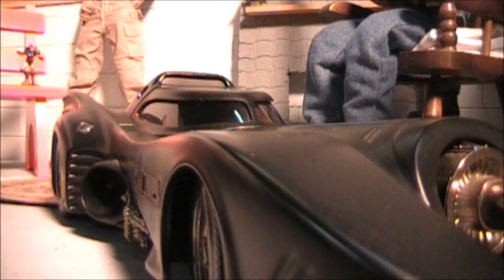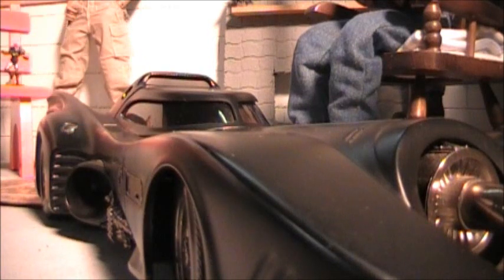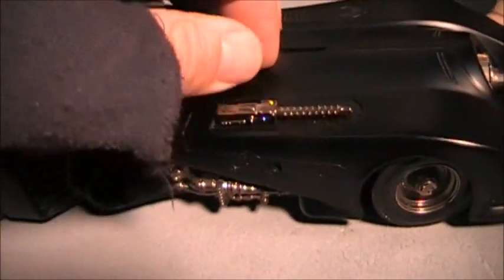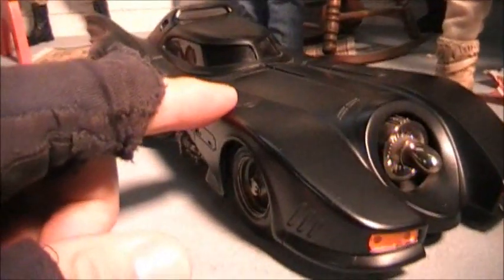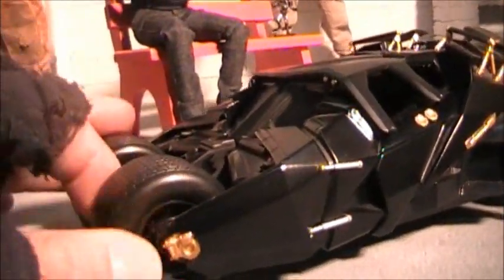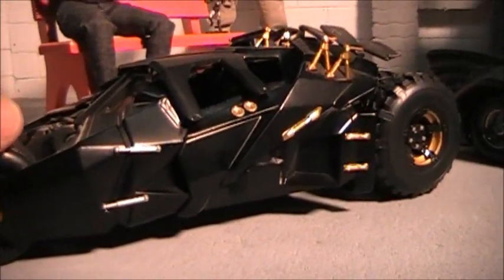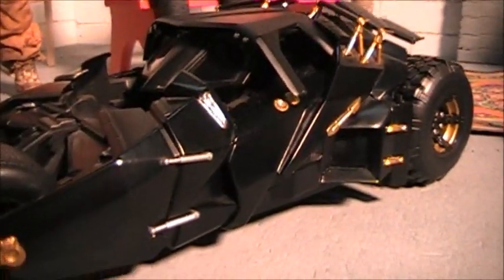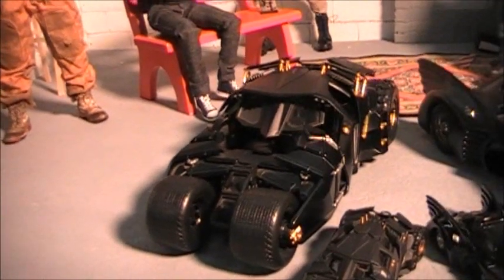Batmobile comparison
just thought it would be cool to get everyone's different view points on the Batmobile!